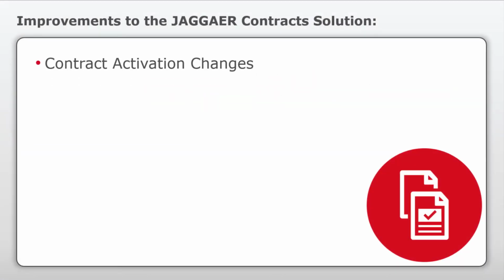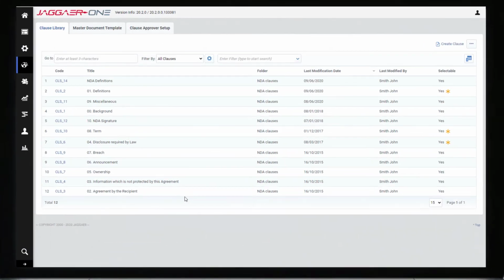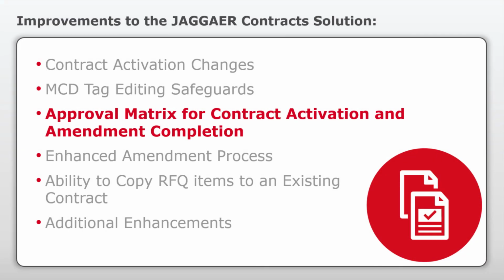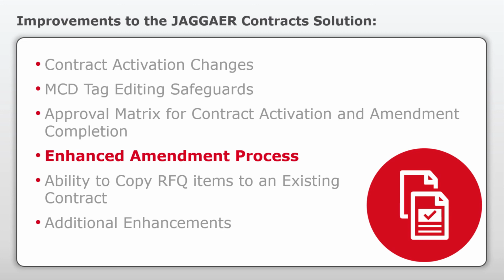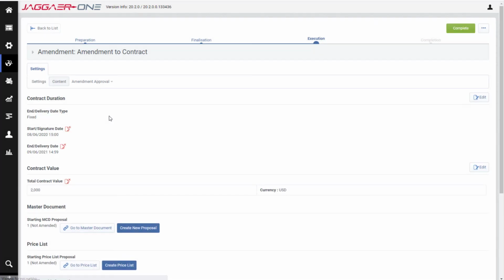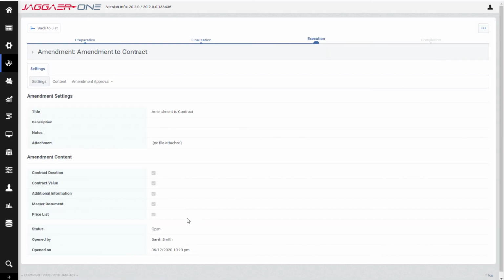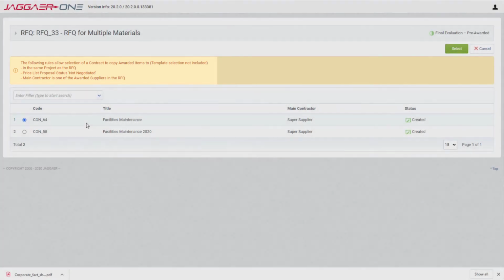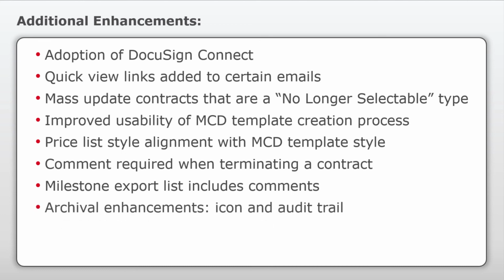JAGGAER 20.2 Customer Release Demo: Contracts